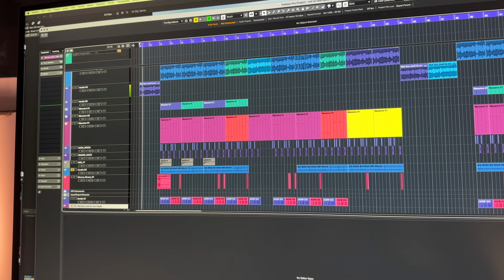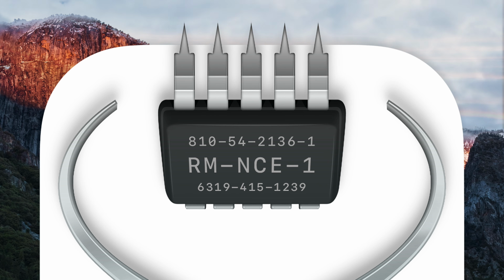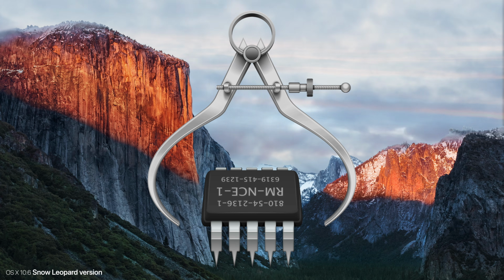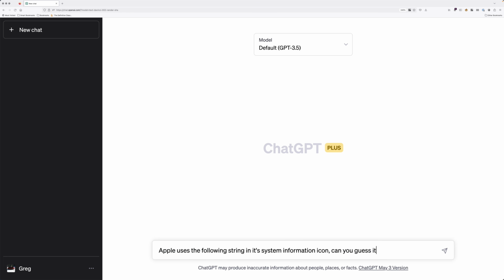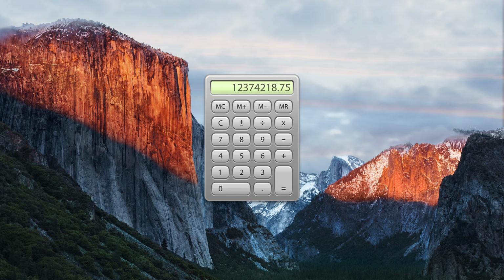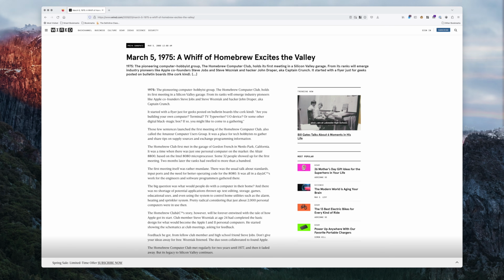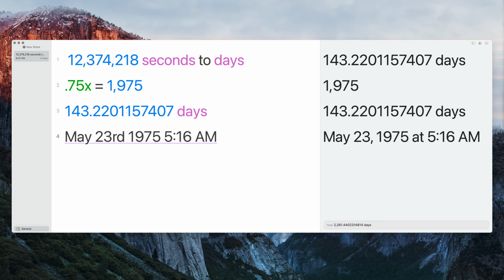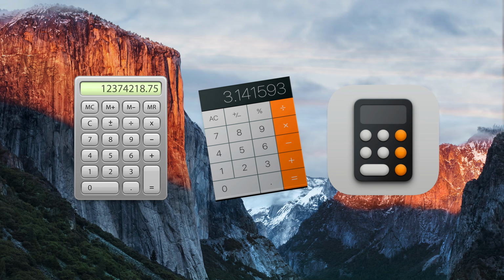Do Apple's Mysterious icons have hidden meanings?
Every now and again, Apple's System Profiler icon makes the rounds in the Mac community for its mysterious lettering. Recently, it popped up on Reddit, and I gave the most cohesive answer and upvoted answer.

Anyone who's used Apple products knows that Apple has a history of sneaking in Easter eggs, like the game Breakout being hidden in Mac OS 7.5 in an about box. Even modern macOS contain nice homages to Apple history, like TextEdit RTF icon features the Here's to the crazy ones from Apple's Think Different campaign, Apple's Calendar icon displays the day of July 17th, which Apple announced iCal on July 17th, 2002. However, some of these may not have answers...

I'd love to say I've cracked the code, but I have not. These icons still elude Apple users to this day.